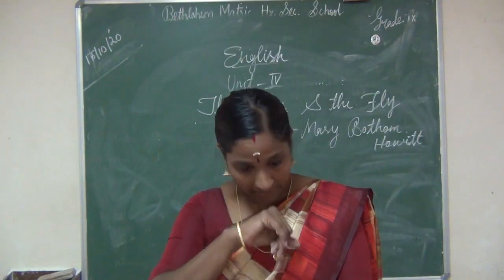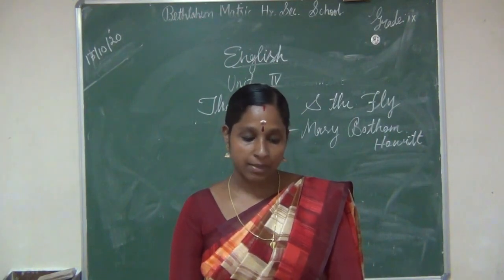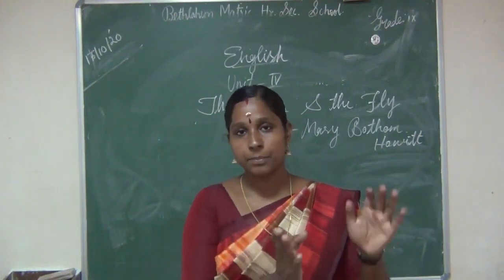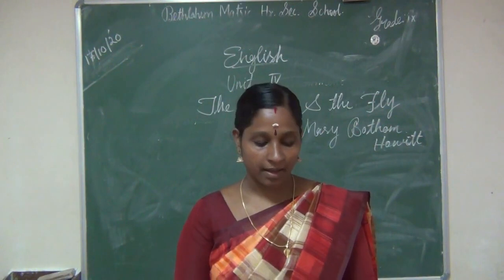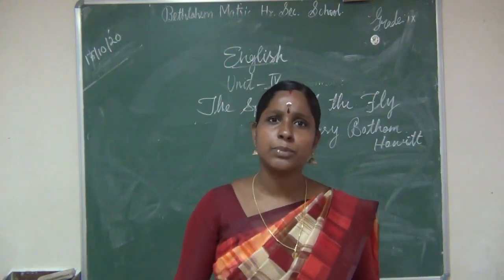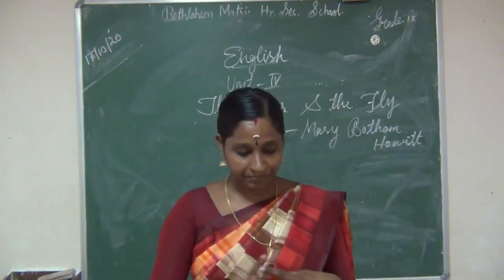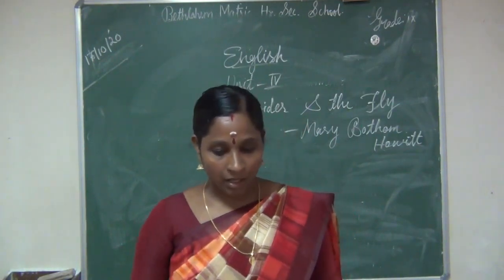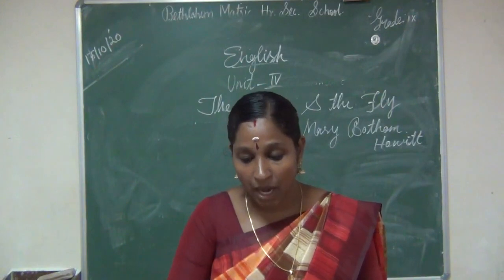Grade IX - English || The Spider And The Fly 31/10/2020 || Online Class, Bethlahem Matric School